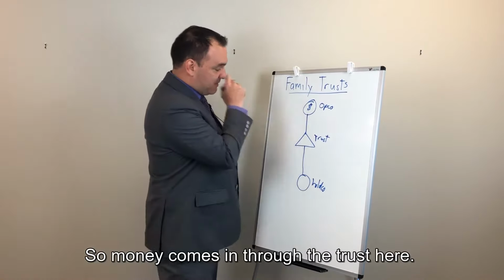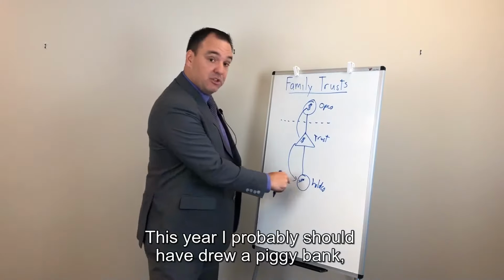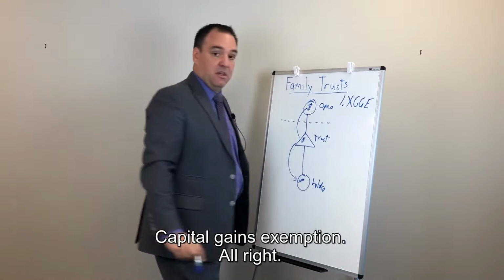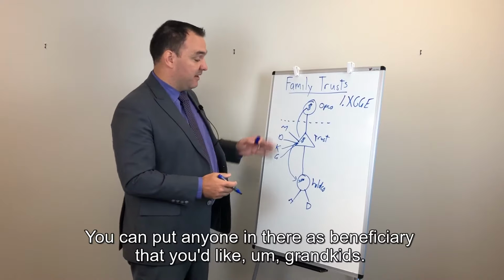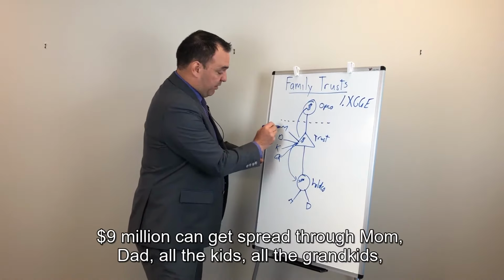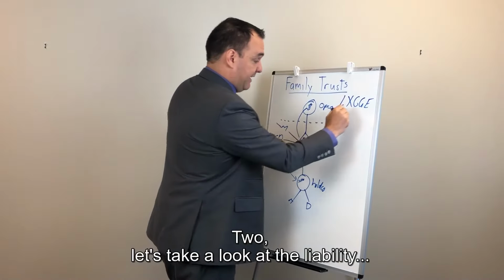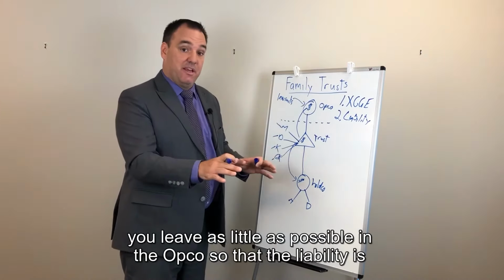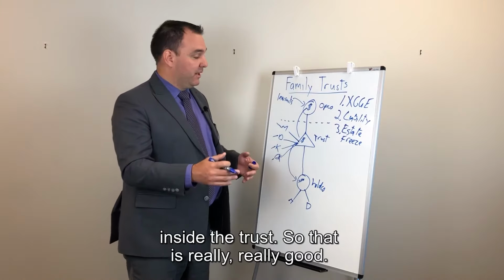The Benefits of a Trust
1) Family Trust

    - Most of the time, you start with you Operating Company (OPCO), the company which is generating the active or passive business income. This company could be, for example, maybe a real estate development company or a plumbing company or something along those lines.

    - When you have the operating company, which is either increasing in value over time, or has surplus cash, a family trust and holding company (HOLDCO) can be beneficial.

    - One of the reasons a trust can be beneficial is the creation of an added layer of liability protection.

    - This helps shelter the shares of the operating company from personal creditors, division of family property and helps transition passive assets outside of your operating company to protect it from corporate creditors.

    - We often see all of the passive assets, such as surplus cash/investments etc, get funneled through the trust and end up in the HOLDCO. We like to call this your Piggy Bank!

    - Eventually if you sell the OPCO, the last thing you likely want is to sell all your hard-earned cash with the company. Most business owners will tend to utilize this “Piggy Bank” for funding their retirement, or perhaps investing in their next business venture.

2) Lifetime Capital Gains Exemption

    - Let’s take a look at another major advantage of the family trust, which of course is the ability to multiply the Lifetime Capital Gains Exemption (LCGE). This means that you have the ability to use the LCGE for anyone who is a beneficiary of the family trust.

    - All this results in more tax-free money that would result from the sale of your OPCO. Of course, there are many complexities as to what is takes for your company to qualify for this and that is a subject for another time.

    - Here’s an example – Mom and Dad own the OPCO, valued at $5,000,000 and all the shares are owned by the family trust ($0 ACB) and they sell the shares of the OPCO to a third party, they would need to pay capital gains taxation on the gain of $5,000,000.

    - Assuming a 50.40% marginal tax rate, that would result in a hefty tax bill of $1,260,000 for simple math.

    - However, you can limit your tax liability on the sale of your operating company through using LCGE for any beneficiaries on the trust.

    - Perhaps, Mom, Dad and their two children are on the trust as beneficiaries. This would mean they could potentially shelter $866,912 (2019 limit) of LCGE times four, or $3,467,648, which would reduce the tax bill for their sale to $386,152 using similar assumptions.

    - That's a significant increase on their bottom line! Of course, they may even have more beneficiaries on their trust, thus allowing an even greater advantage.

3) Liability Protection

    - Liability protection can be another advantage for some clients.
Of course, we're not giving you legal advice here, but many lawyers would likely say that adding a family trust is a great benefit in reducing any potential liability exposure to the corporation’s passive assets.

    - So, the theory is, you transition any passive assets/cash out of your OPCO and leave as little as possible in the OPCO so that the liability is significantly reduced, and you can only lose what's owned by the OPCO.

4) Estate Freeze

    - First off, what is an Estate Freeze? It is the concept of freezing the value of your shares and transferring the future growth in the company to a new shareholder, such as a trust, a holding company or an individual.

    - By using a trust for an estate freeze, you can transfer all the growth in the company’s value to the next generation and use their capital gains exemption down the road.

    - Trusts have a 21-year lifespan for tax sheltering any growth. That's it! After 21 years, any gains in the value of the shares owned by the trust must be taxed, as the trust is considered to have a deemed disposition of all assets every 21 years.

    - When you're considering a trust, make sure to talk to your tax planning expert about the length of time that you have and determine the most opportune time to start the trust.  Often, we see the huge advantage for the estate freeze with business succession planning or high growth businesses.